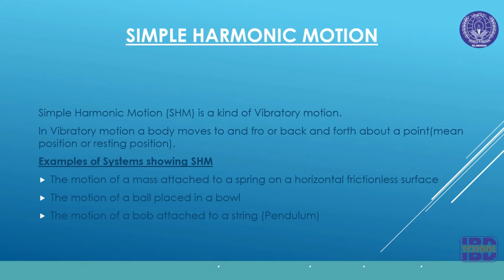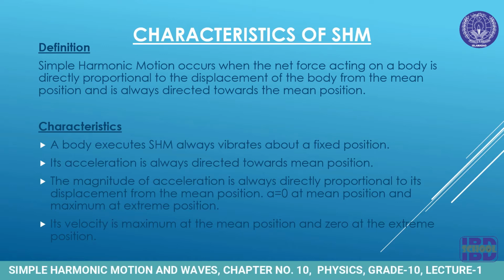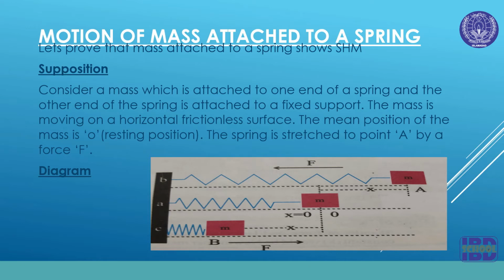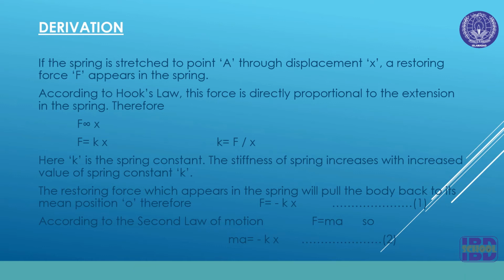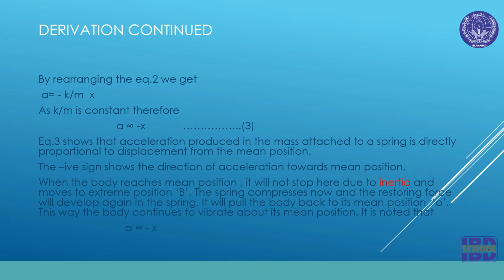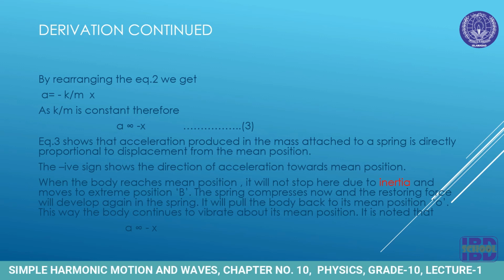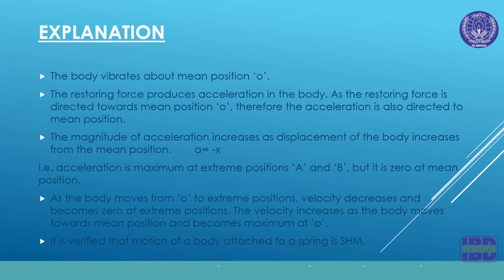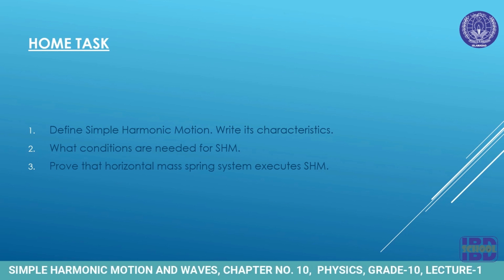SIMPLE HARMONIC MOTION AND WAVES, CHAPTER NO 10, PHYSICS, GRADE 10, LECTURE 1